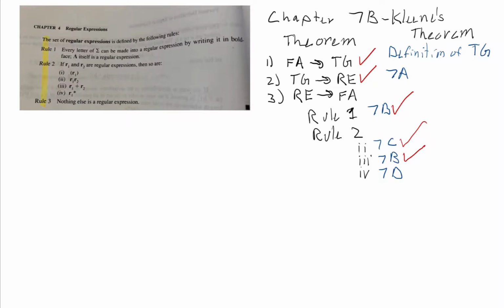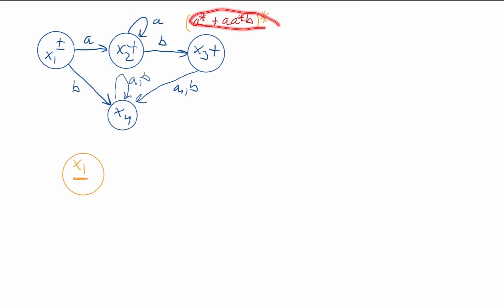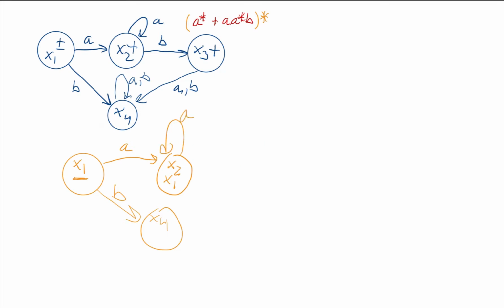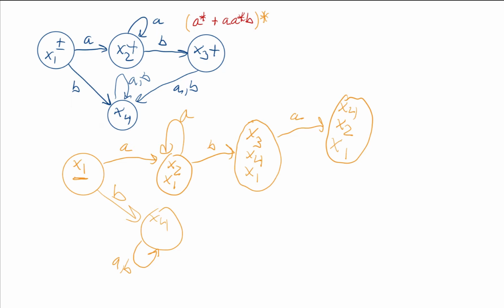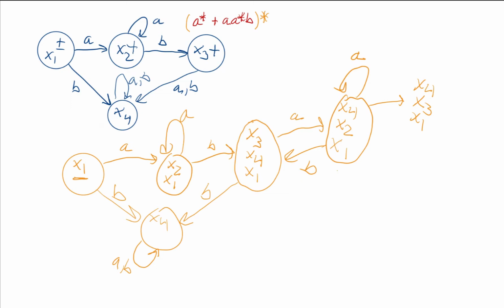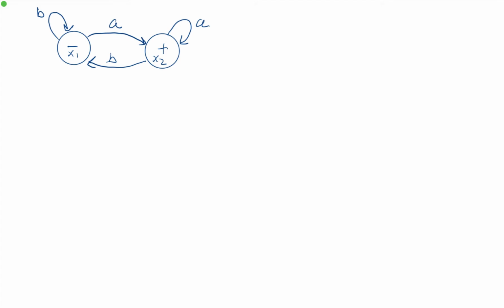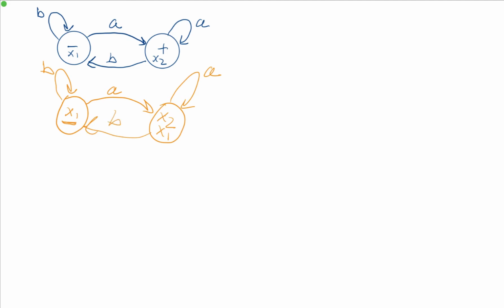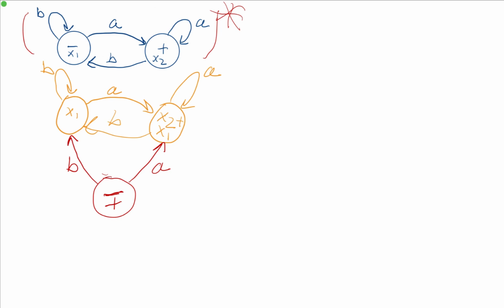CS 320 - Chapter 7D